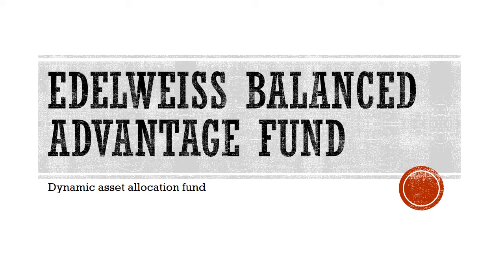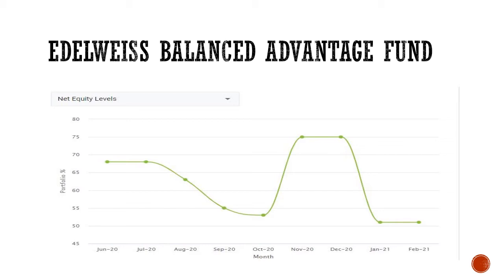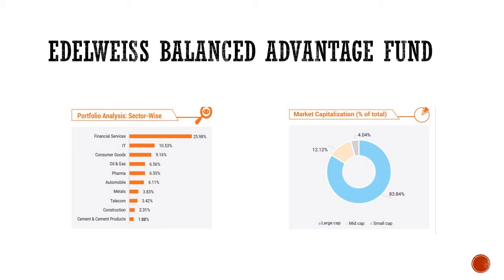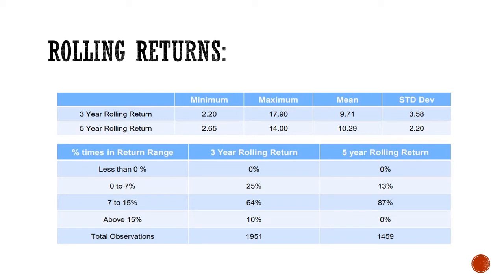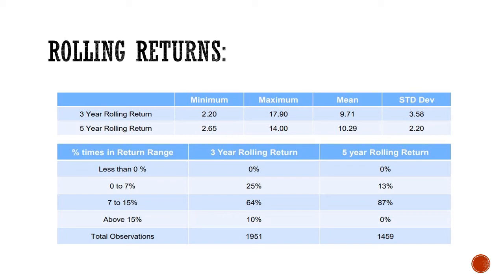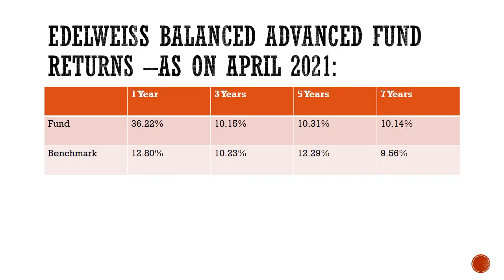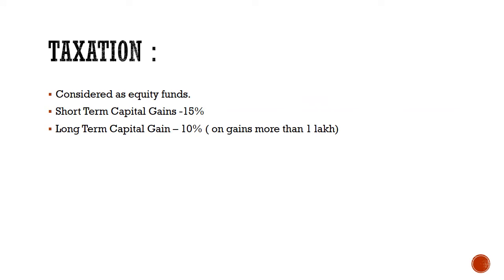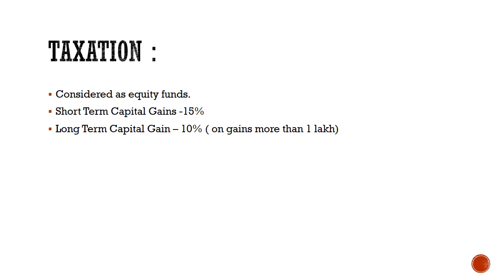Edelweiss Balanced Advantage Fund in Tamil |Dynamic Asset Allocation Fund in Tamil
This is the review of Edelweiss  Balanced  Advantage Fund in Tamil .This is one of the Dynamic Asset Allocation Fund , explained in Tamil.
  00:20  What is dynamic asset allocation in Tamil
  2:08  Portfolio Analysis
   3:00  Performance evaluation based on rolling returns.
   4:37  Taxation of this fund.
   4:48  Risk associated with this fund.